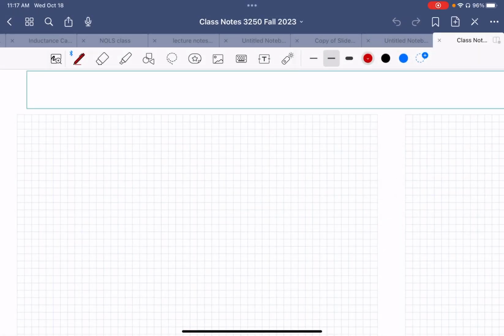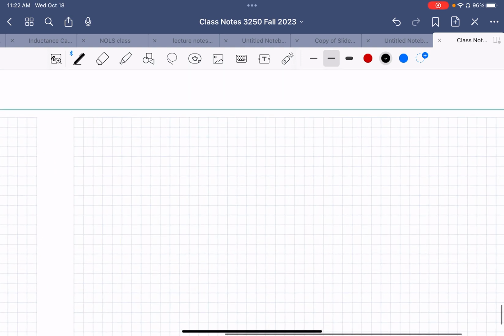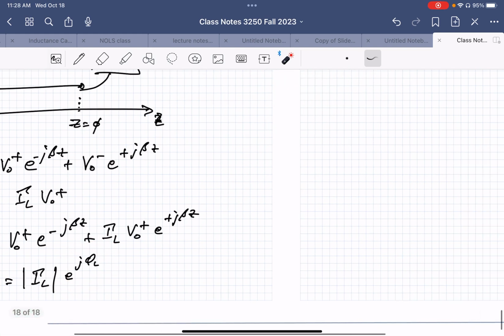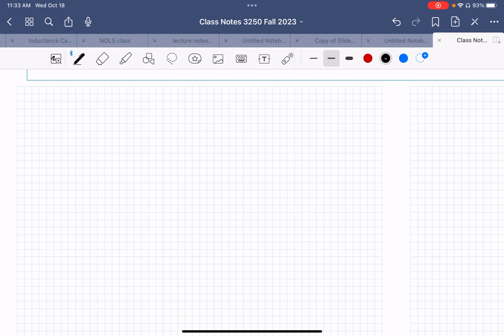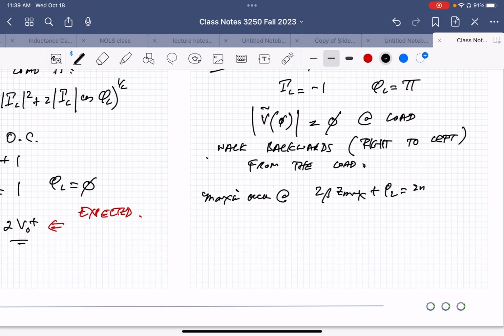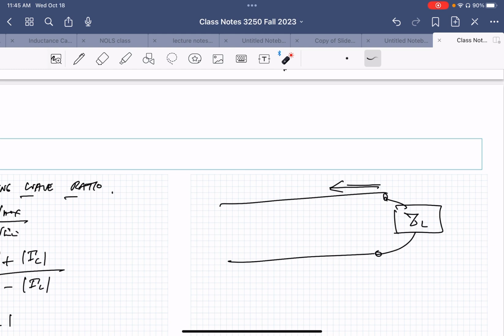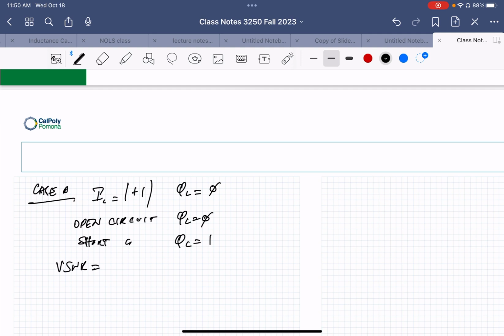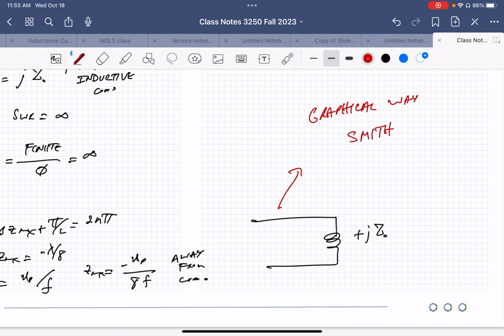Voltage Standing Wave Ratio